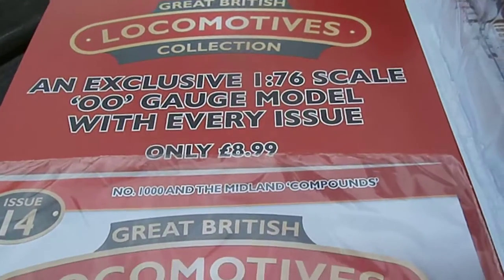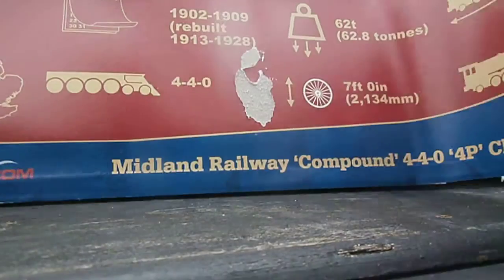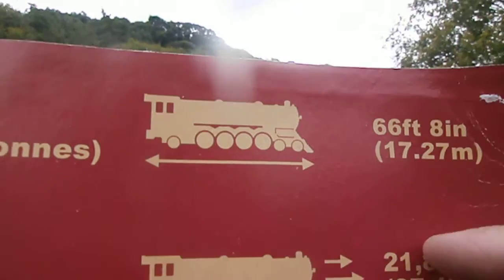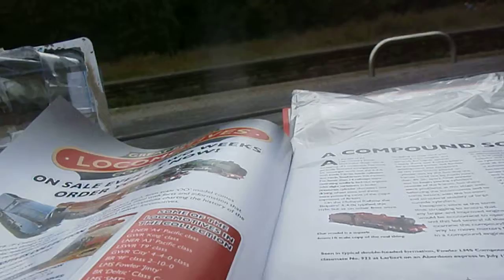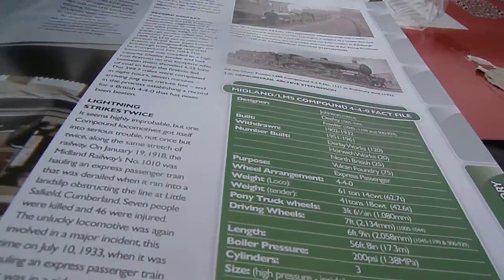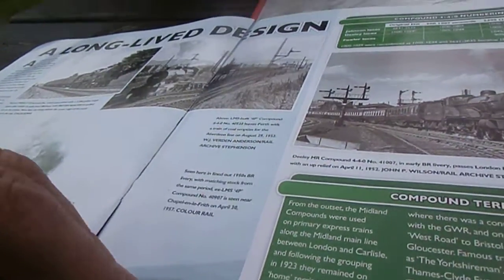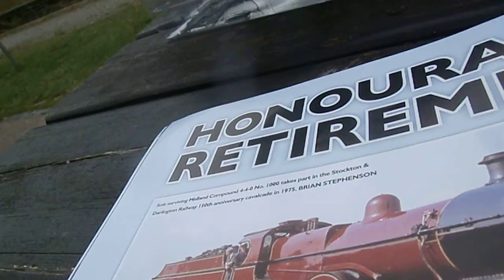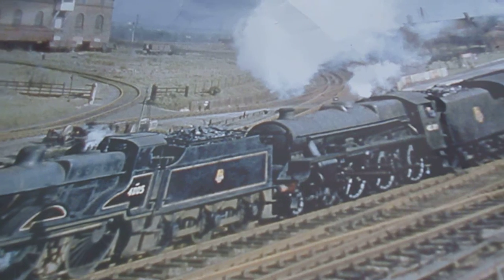Great British Locomotives Collection Review Issue 14 -No. 1000 & the Midland 'Compounds' On Location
I'd thought that I'll try something new - I went on Location to do this Review :) I went to Millers Dale Station on the Monsal Trail what used to be the Midland Railway line :) a bit windy doing it out side though :| I might do more Reviews on Location in the future - depending on the weather :)